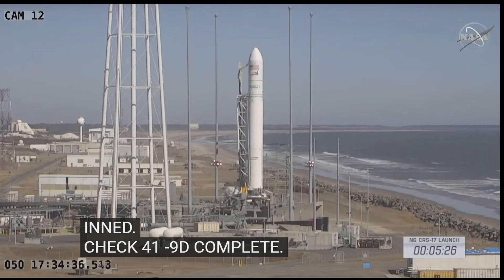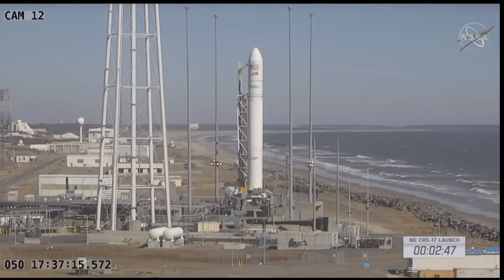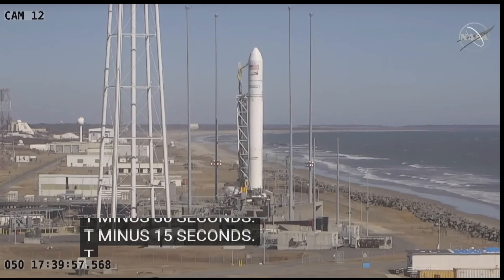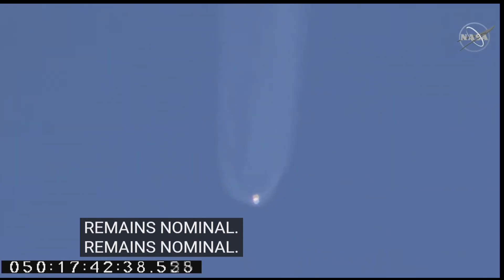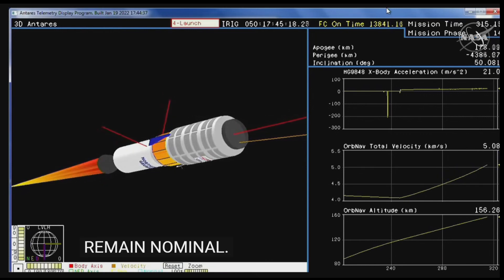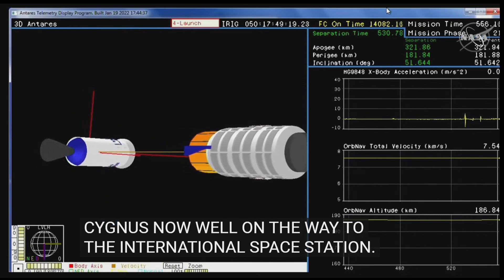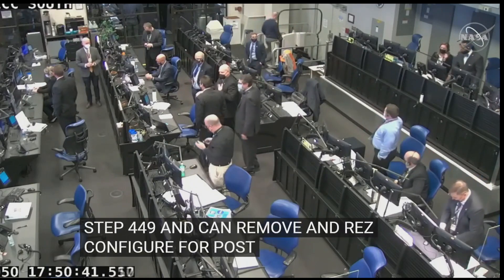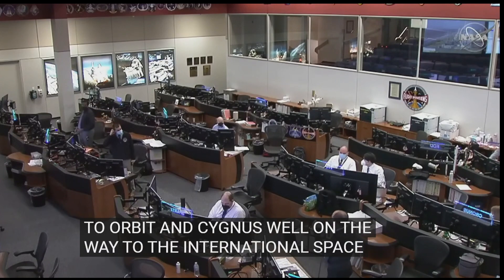NASA resupply mission rocket launches off Wallops Island FULL